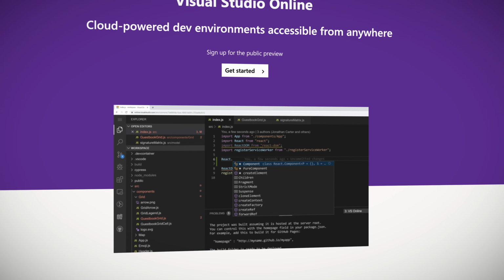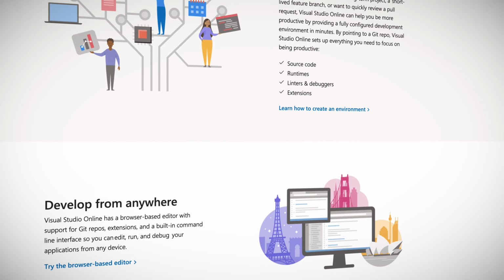Nik Molnar: Shrink-wrap your Dev environment with Visual Studio Online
Nik Molnar sits down with Lars and talks about how Visual Studio Online works. He explains how this cloud-powered tool allows developers to access environments from anywhere in the world (even on aeroplanes). Check it out!